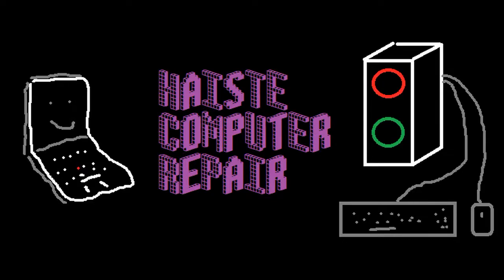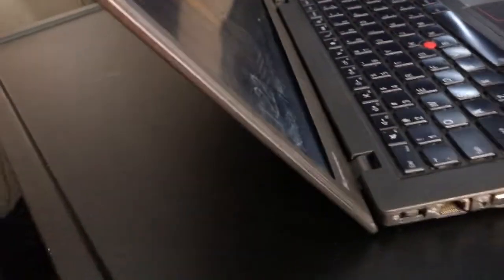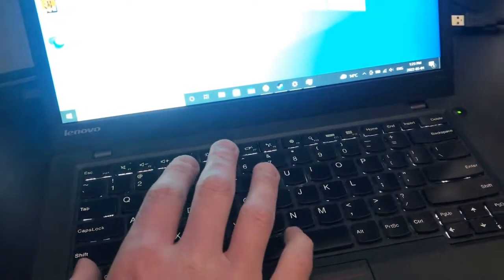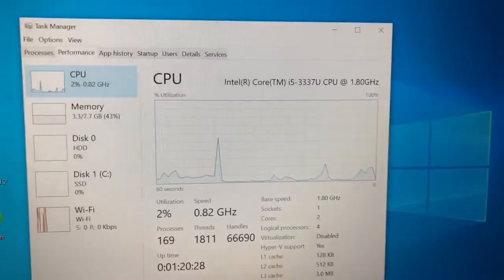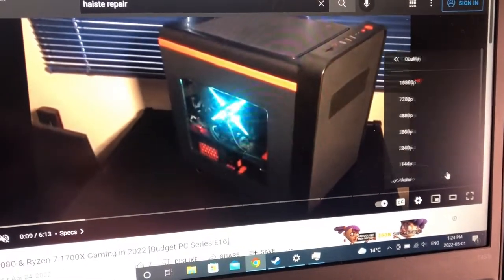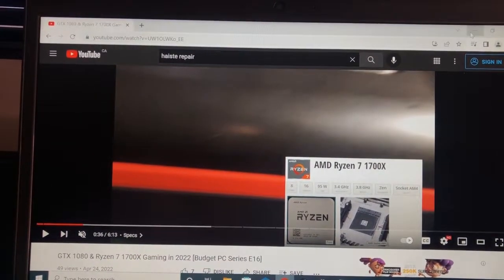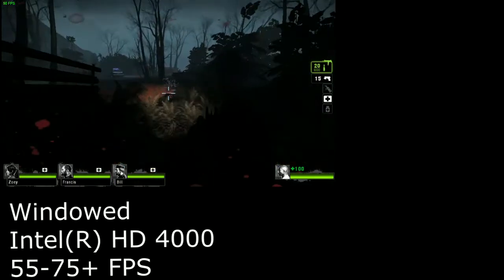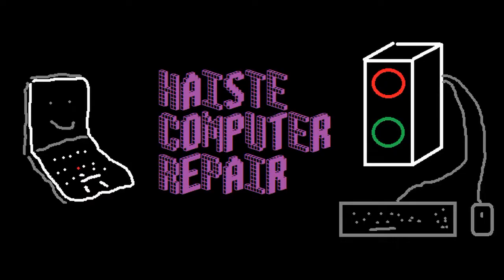Lenovo ThinkPad T431s Test Run in 2022 w/1920x1080 LCD Upgrade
I test run a Lenovo ThinkPad T431s for use in 2022 and onward

Specs:
Windows 10 Pro 64-bit
Intel(R) Core(TM) i5-3337U @ 1.80GHz
Intel(R) HD 4000
8GB DDR3 1600MHz RAM
120GB KingDian M.2 SSD
500GB HGST HDD
1920x1080 LCD Upgrade

0:00 Intro
0:05 Specs
2:42 Left 4 Dead 2
3:08 Webcam
3:15 Final Look